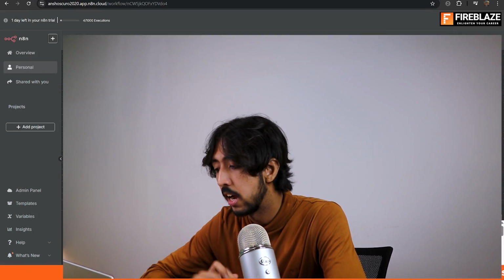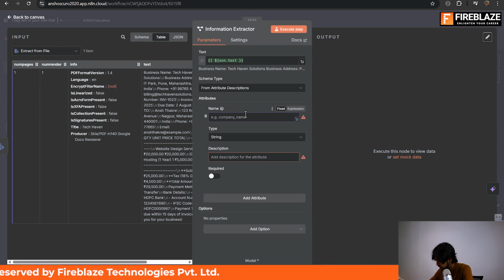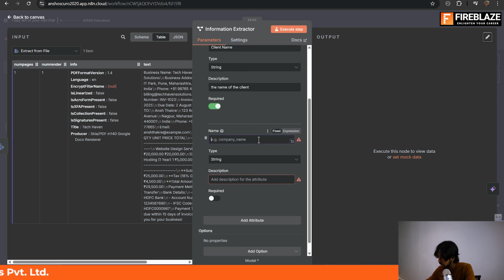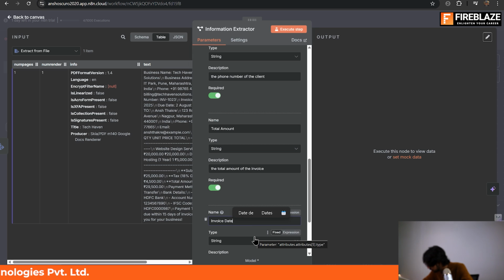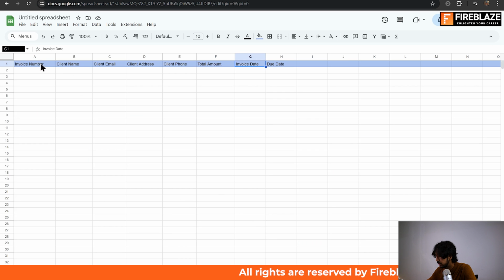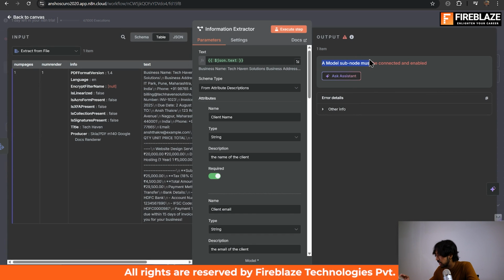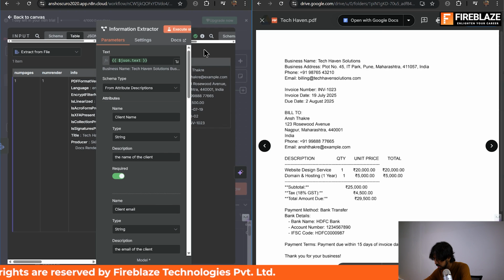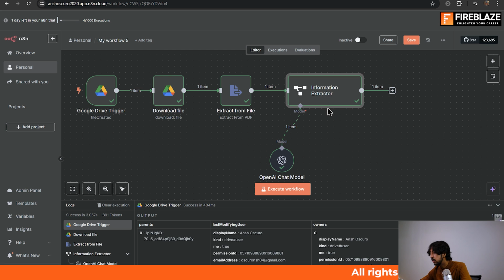Structuring the Extracted Invoice Info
Structuring the Extracted Invoice Info | Fireblaze AI School

In this video, we’ll show you how to structure and organize extracted invoice data inside n8n for a clean, usable output.
You’ll learn how to convert raw AI-extracted text into well-formatted, structured fields that can be easily stored, analyzed, or sent for automation tasks like reporting and invoicing.

✨ What you’ll learn in this session:
✅ Transforming extracted text into organized data structures
✅ Mapping invoice fields like amount, date, and vendor info
✅ Using n8n nodes to clean, filter, and prepare data
✅ Creating JSON or tabular output for next workflow steps
✅ Preparing data for integration with CRMs or databases

📜 NASSCOM-approved certification
🤖 Real-world projects using AI, n8n, and workflow automation